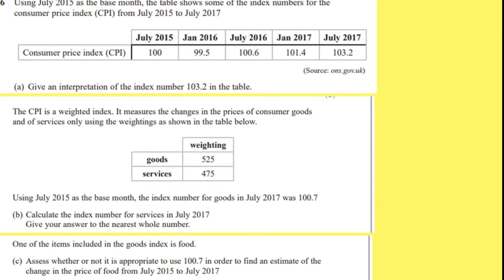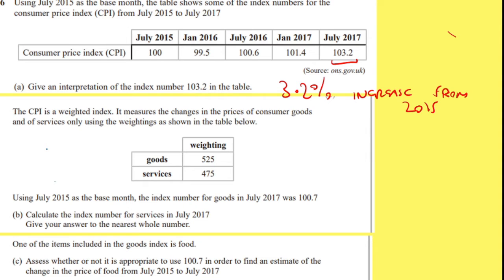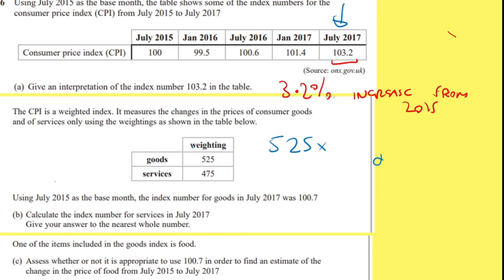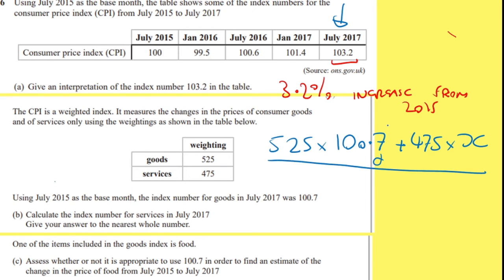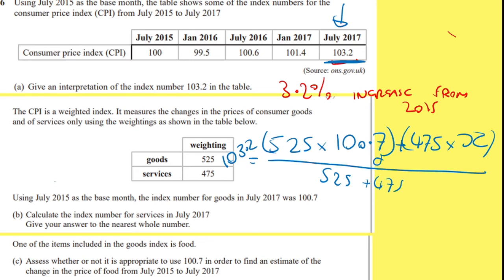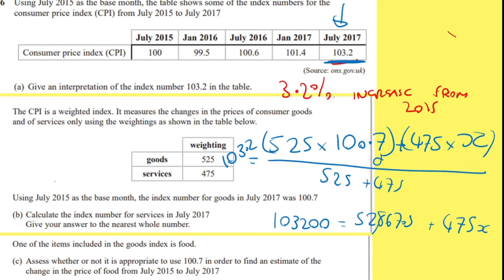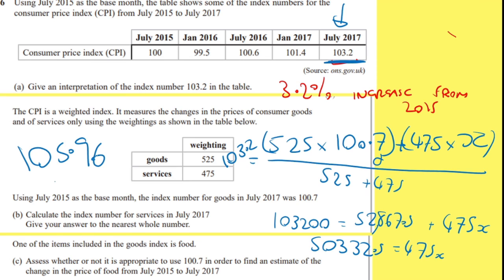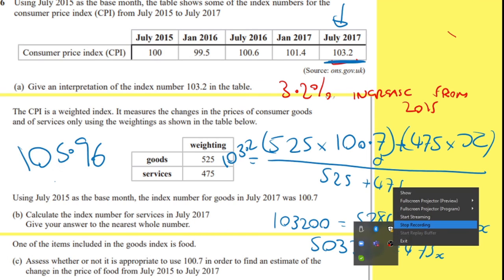Q6 June 2019 Statistics Paper 2 Index Numbers and Weighted Mean